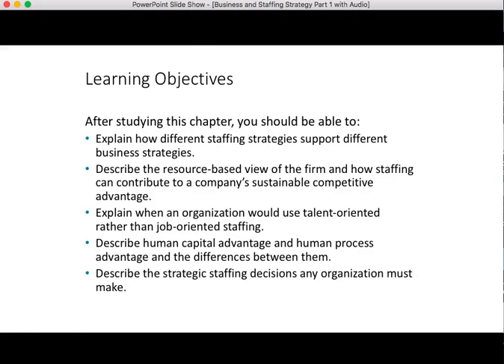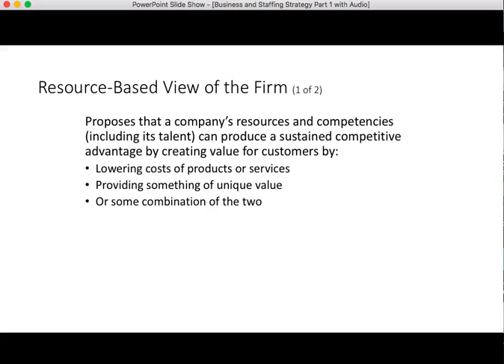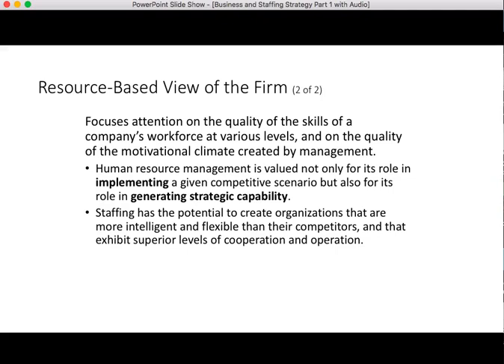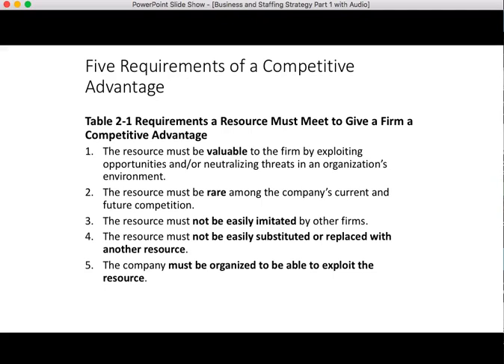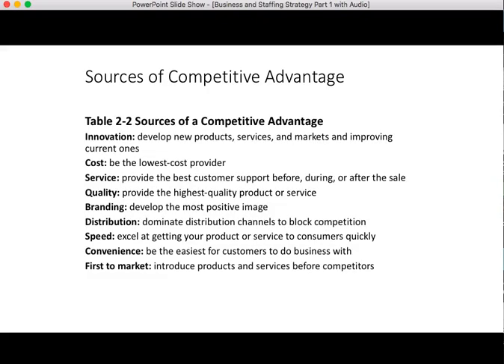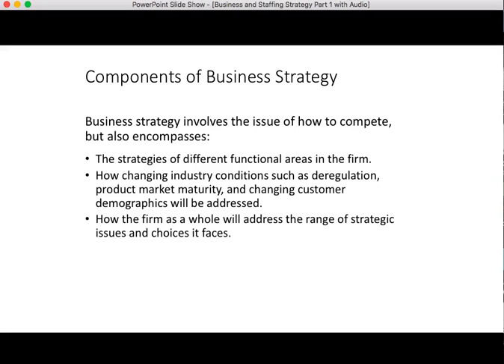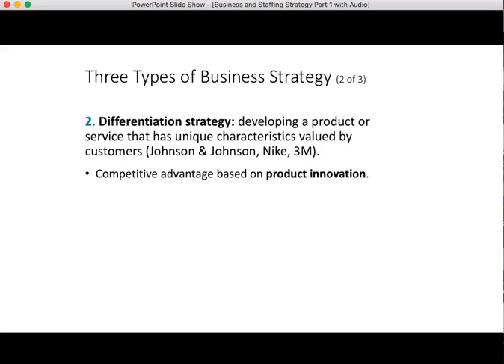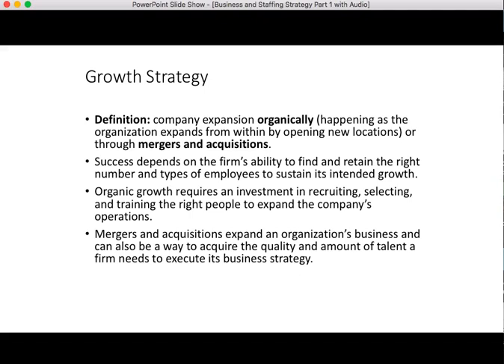Business and Staffing Strategy Part 1